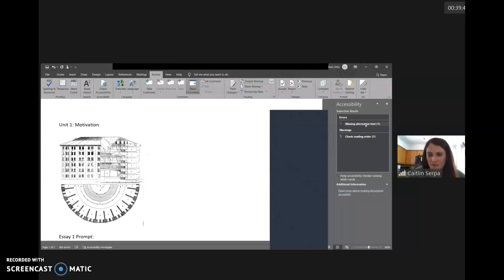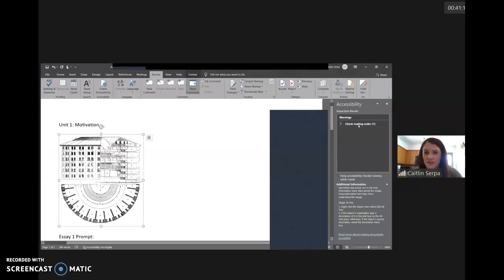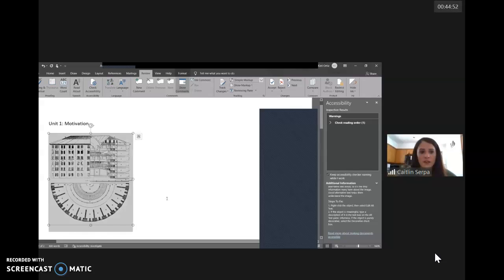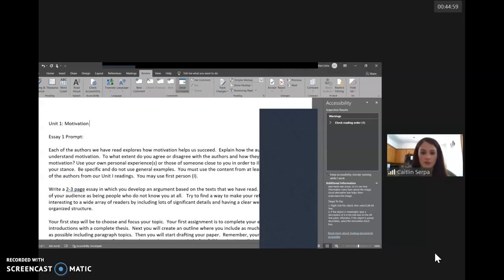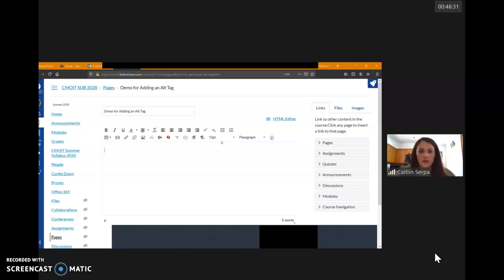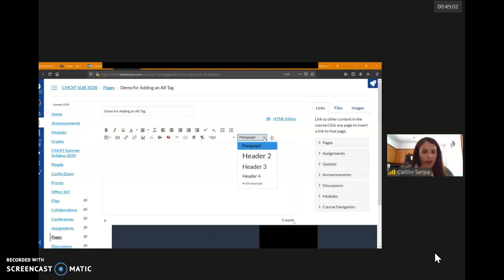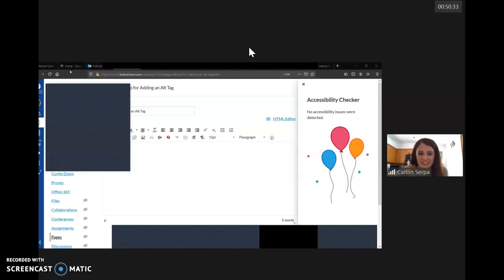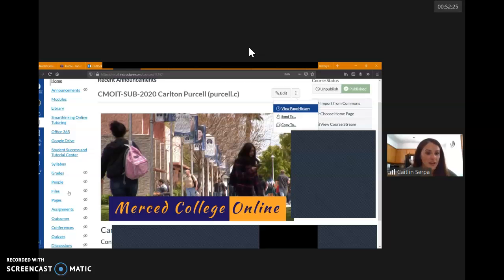Week 4 Overview Part 2